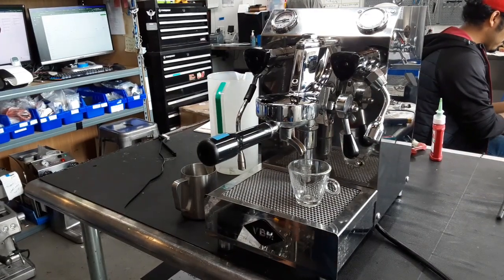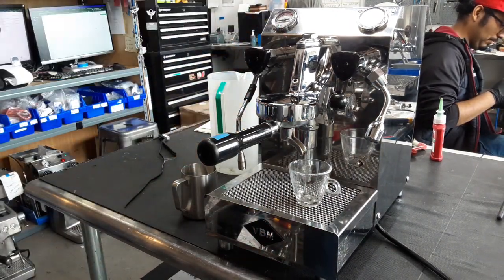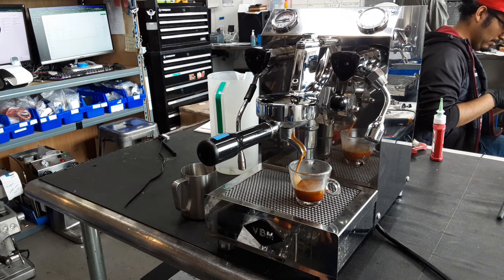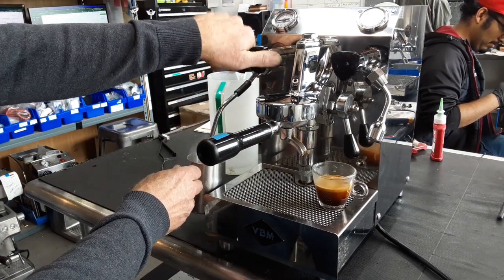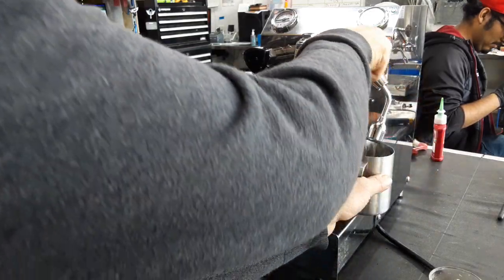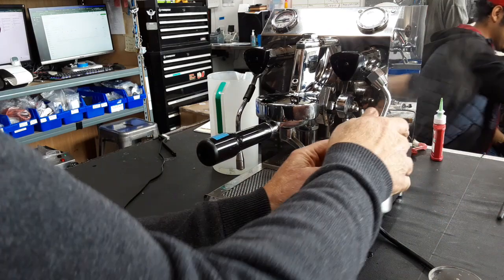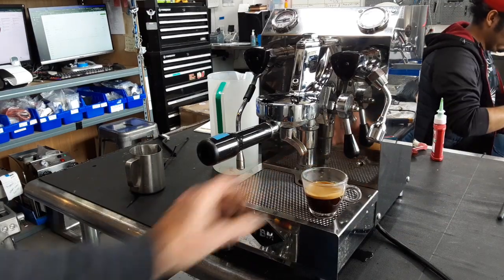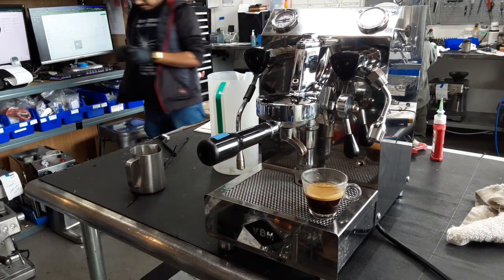VBM Test Shot #5879